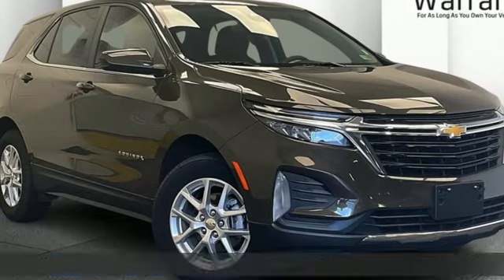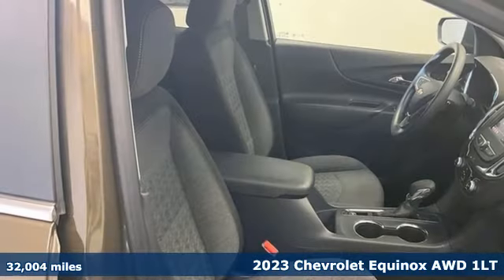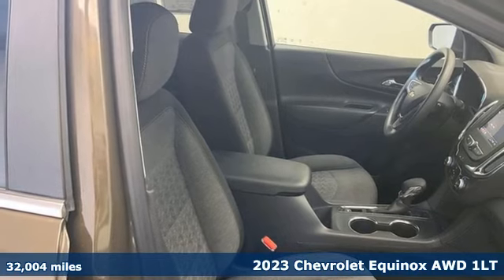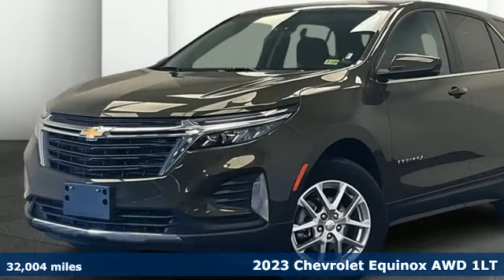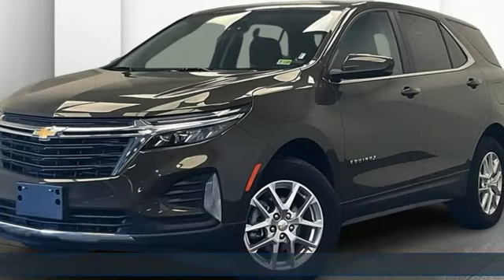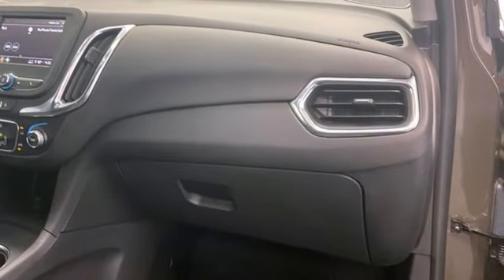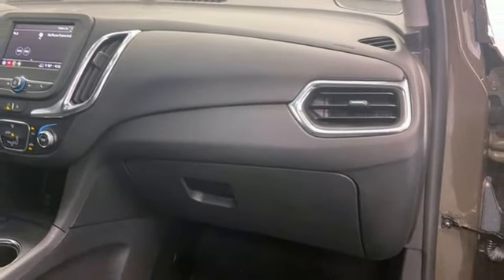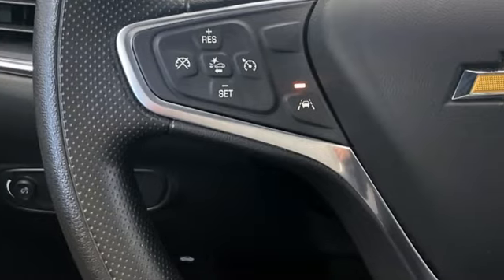Used 2023 Chevrolet Equinox Fredericksburg, VA 24P198 - SOLD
Year: 2023
Make: Chevrolet
Model: Equinox
Trim: LT
Engine: 1.5L DOHC
Transmission: Automatic
Color: Brown
Interior: Jet Black
Mileage: 32004
Stock #: 24P198
VIN: 3GNAXUEG1PL222063
CARFAX One-Owner. Clean CARFAX. Certified. 2 Rear USB Charging-Only Ports, 2 USB Ports & Auxiliary Input Jack, 2-Way Power Driver Lumbar Control Seat Adjuster, 6 Speakers, 6-Speaker Audio System Feature, Air Conditioning, AM/FM radio: SiriusXM, BluetoothA® For Phone, Brake assist, Driver 8-Way Power Seat Adjuster, Electronic Stability Control, Power driver seat, Power steering, Power windows, Premium audio system: Chevrolet Infotainment 3, Radio data system, Radio: Chevrolet Infotainment 3 System w/AM/FM, Rear window defroster, Remote keyless entry, SiriusXM Radio, Steering wheel mounted audio controls, Wireless Apple CarPlay/Wireless Android Auto. Brown 2023 Chevrolet Equinox LT AWD Automatic 1.5L DOHCbrbrHOME OF THE LIFETIME WARRANTY. Certification Program Details: Lifetime Powertrain Warranty. Engine, Transmission, Internal Lubricated parts, Axels & Wheel Bearings.brbr24/30 City/Highway MPGbrWe make every effort to provide accurate information, please verify options and price before purchase, Pohanka is not responsible for errors or omissions. All vehicles subject to prior sale. Quoted price available on in-stock units only. All prices are exclusive internet prices only. Financing is subject to approved credit through designated lender. Price plus tax, tags, and dealer processing fee of $989.

Address:
10667 Patriot Hwy